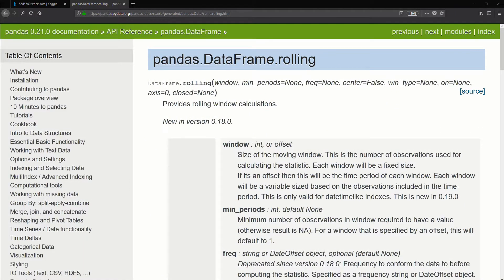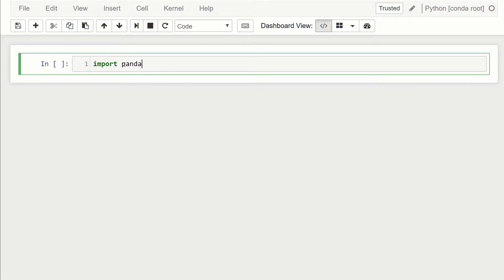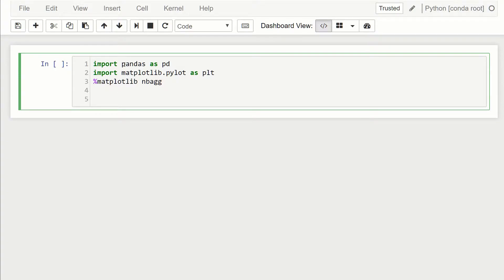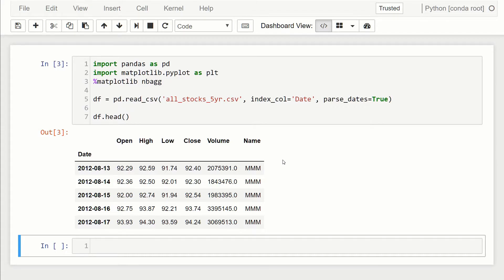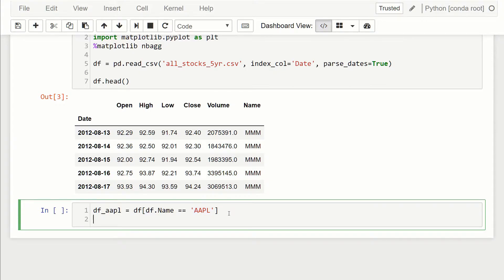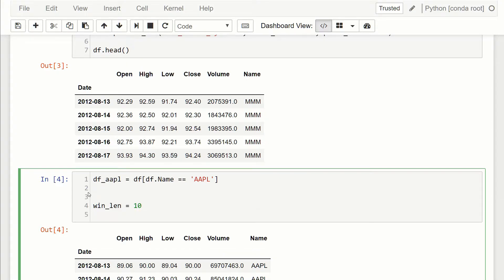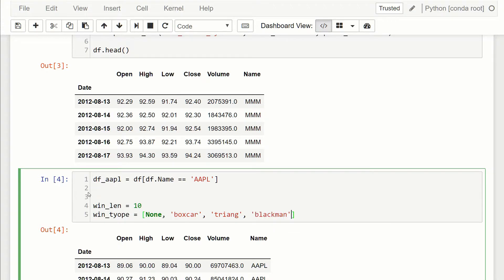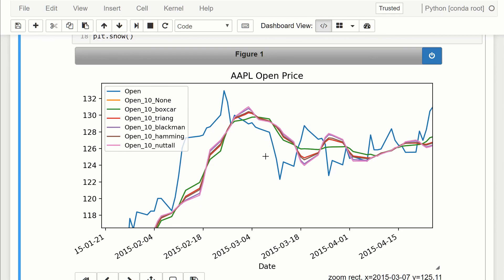Python + Pandas Tutorial - (Pt.5) Rolling Filter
In this video we continue working with the data frame and show how to smooth our timeseries data using the rolling filter.
We'll cover some of the basics and look at different window types.